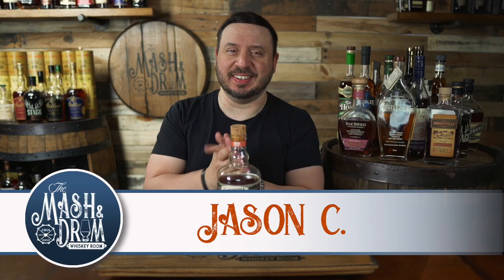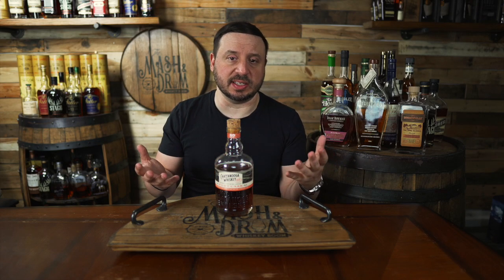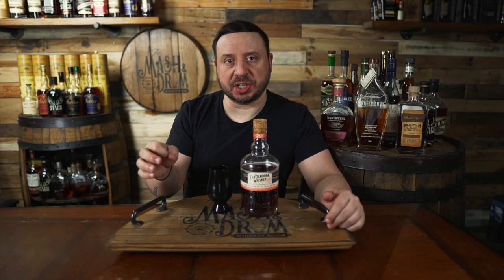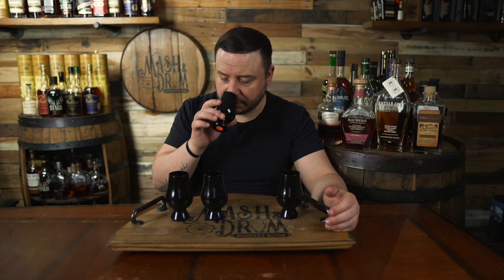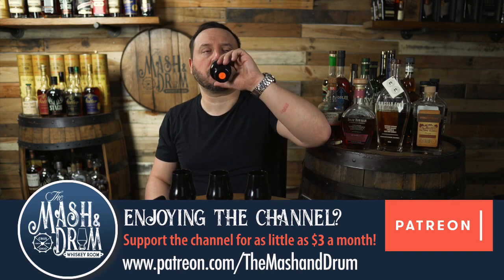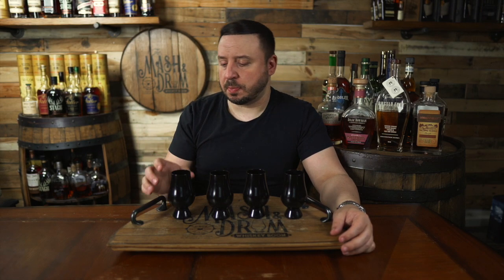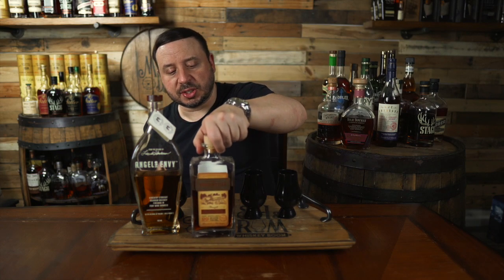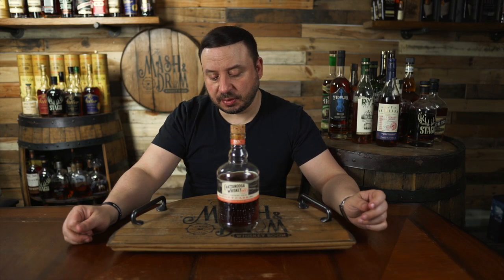Chattanooga Whiskey Port Finish Review! Can this beat out some other Port finished favorites?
This is the first release from Chattanooga Whiskey in their new Barrel Finishing Series. This release is 95 proof, non-chill filtered, 3+ years old, contains over 25% specialty malt and is priced around $46. Let's review it and then put it against some other port finished favorites.